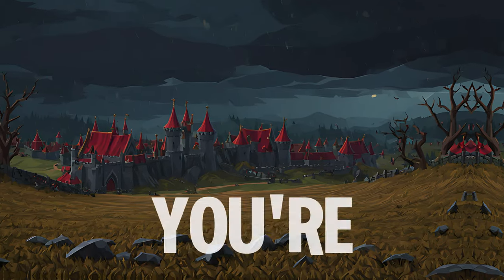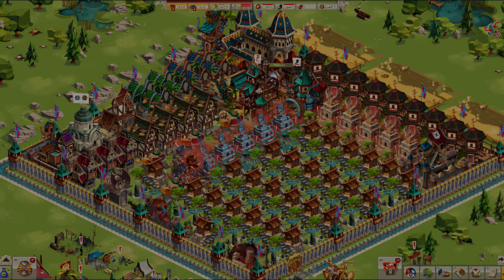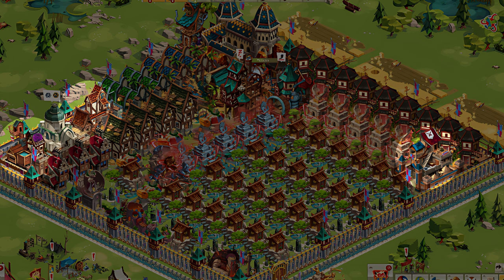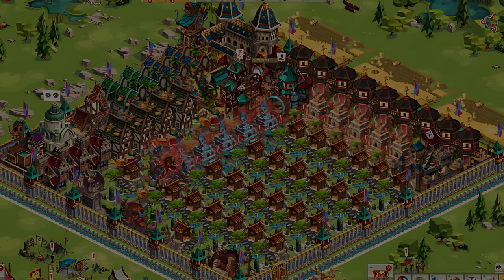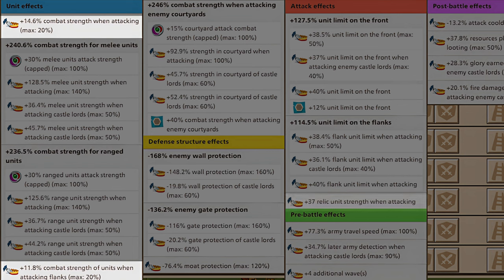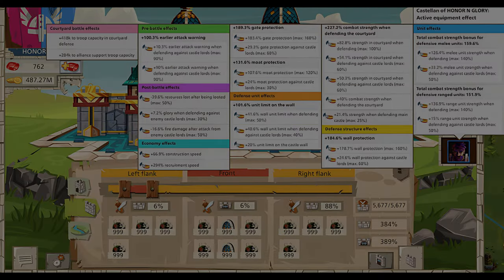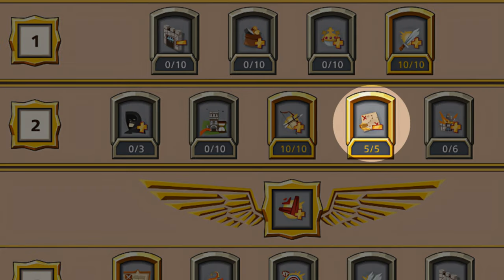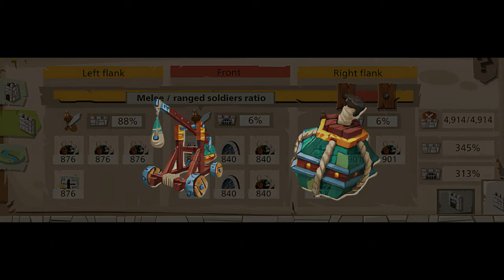FOLLOWER ACCOUNT - EP 1 | Goodgame Empire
Goodgame Empire | Punisher

Hope you enjoy this review video !

To participate in next reviews you can share screenshots of your ( Main Castle, Best Commander and Castellan Stats, Production (Food,
Mead .. ) Stats, Generals Stats, Hall Of Legends setup, Defense Setup, and any other details you want them being reviewed.. )

Video Parts :
00:00 Intro
00:43 Participant
01:00 Main Castle
02:27 Commander
03:13 Castellan
03:43 Hall Of Legends
03:59 Generals
04:15 Defense
04:32 Outro